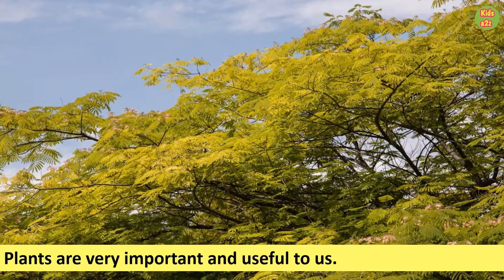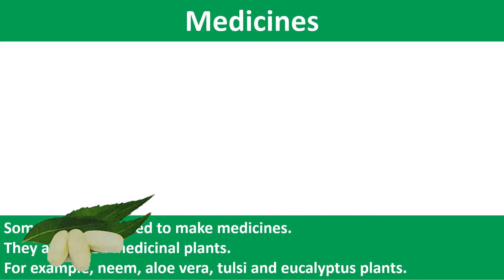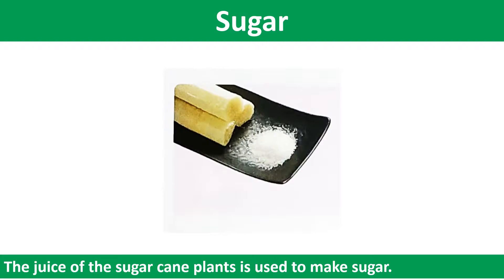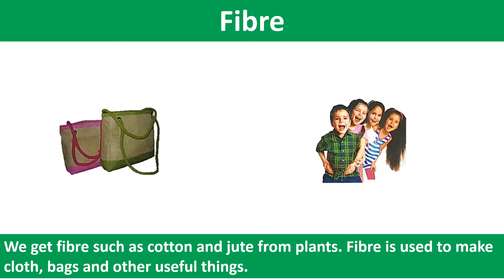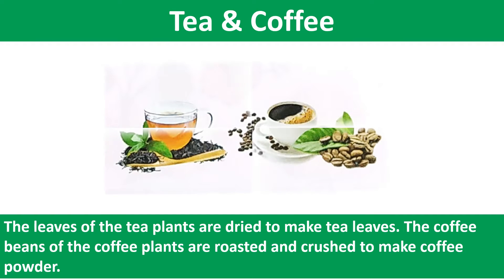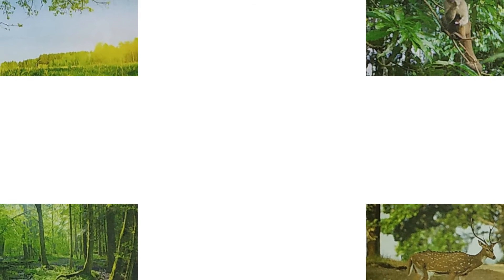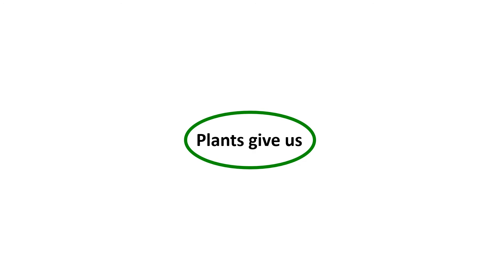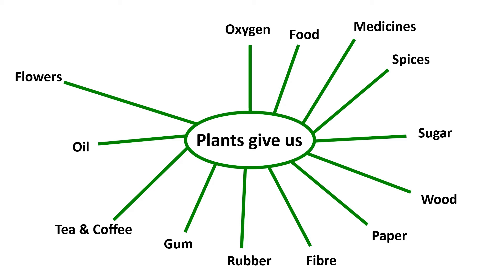Uses of Plants | Plants and their Uses | Plants our Friends Class 2 | Class 2 EVS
Uses of Plants | Plants and their Uses | Plants Uses | Importance of Plants| Class 2 EVS

This video tells us WHAT DO PLANTS GIVE US?
Plants give us many useful things. They give us oxygen to breathe and keep the air fresh and clean. We get food such as cereals, vegetables, and fruits from plants. Some plants are used to make medicines. They are called medicinal plants. For example, neem, aloe vera, tulsi, and eucalyptus plants.
We get spices such as chillies, turmeric, and pepper from plants. Spices add flavour to the food. The juice of the sugar cane plants is used to make sugar.
Uses Of Plants For Class 2 is very important for everyone.